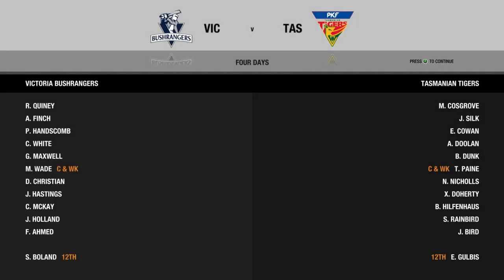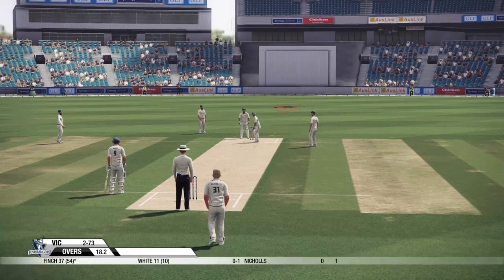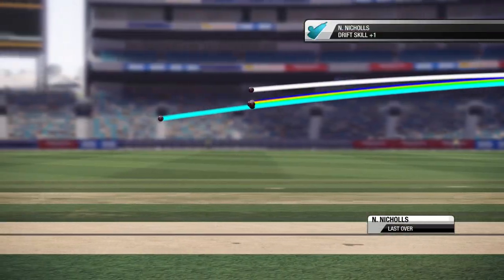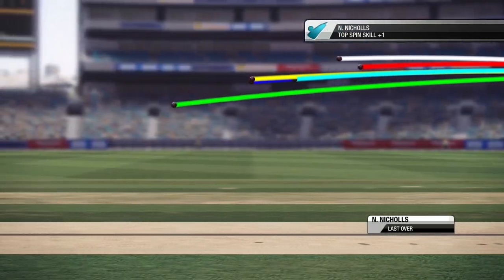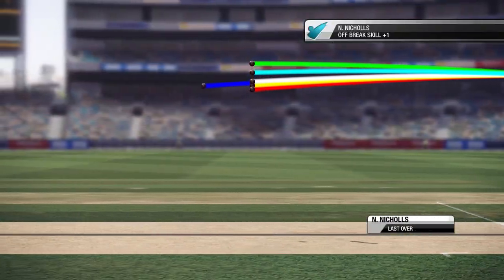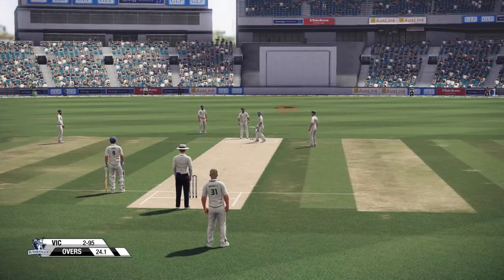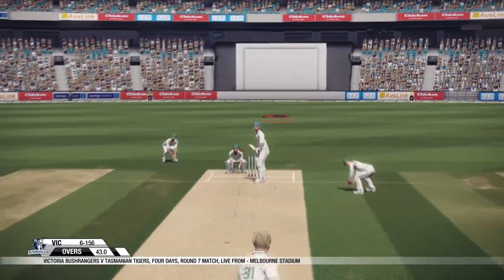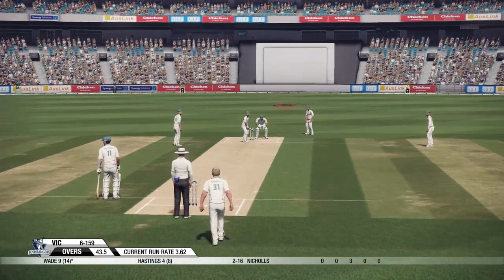Don Bradman Cricket '14 Career #46 - Back To The Whites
Welcome back to Don Bradman Cricket '14!!!

A new cricketing career is underway, be sure to tune in to see what this young man is all about! Enjoy the awesome cricket action!

As always, leave you views of the series below and let me know if you enjoy it and would like to see more! :)

You can always drop me a message on Twitter (@Cornf1akescrib) or on steam too!